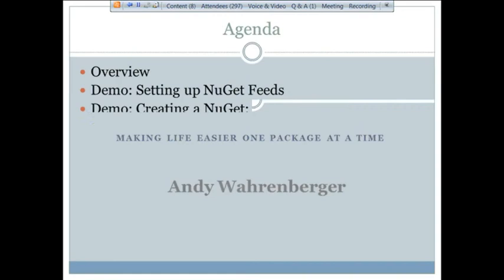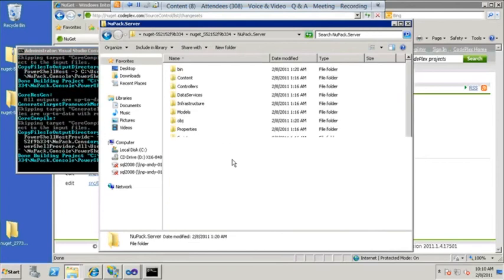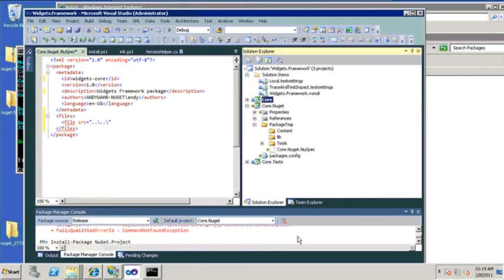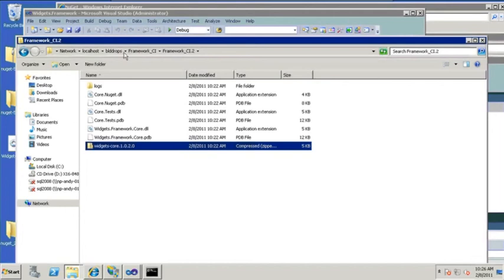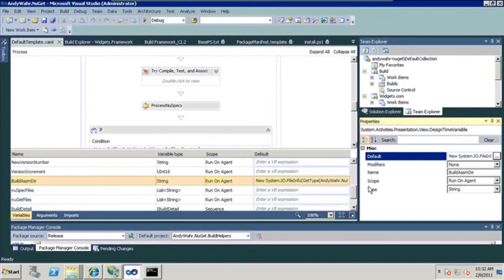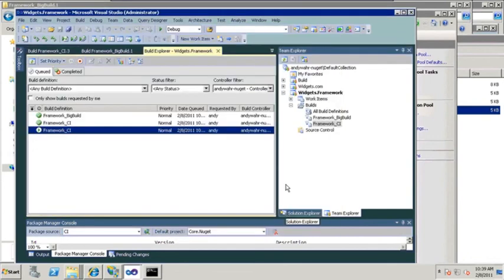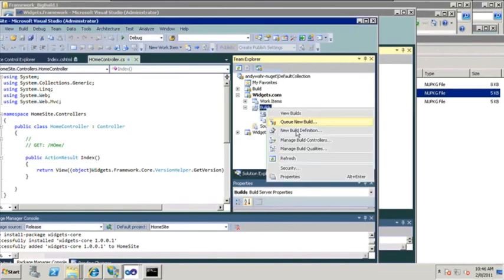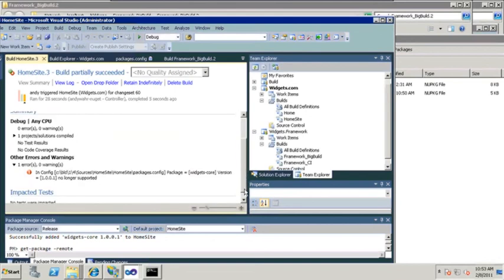mvcconfandywahrenberger high ch9